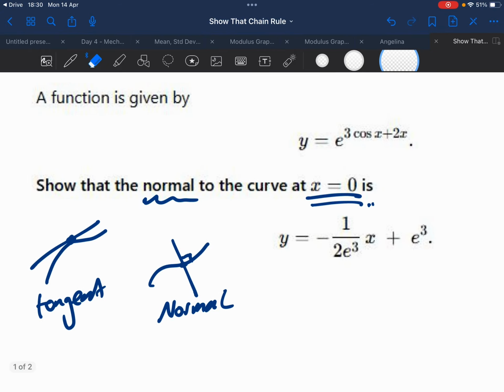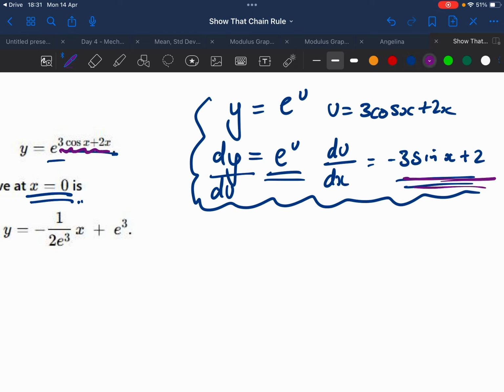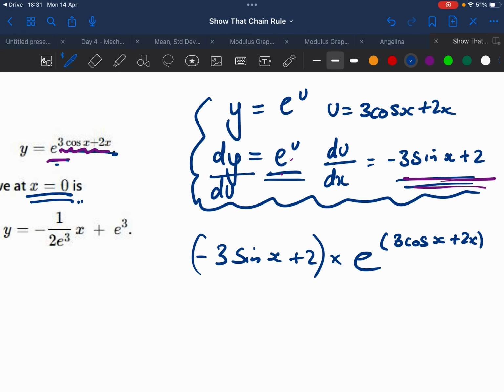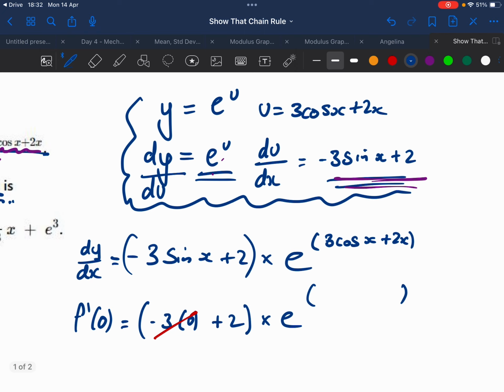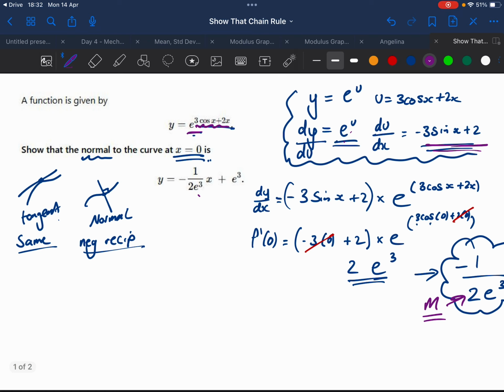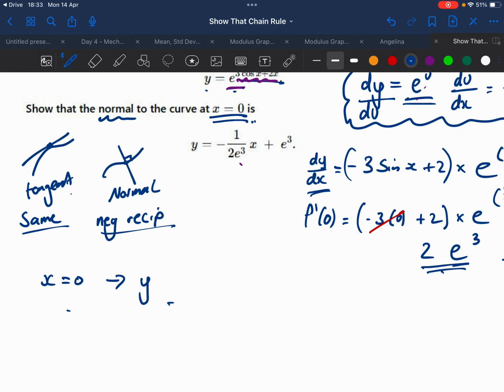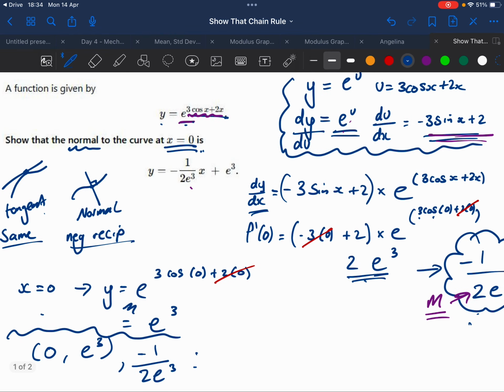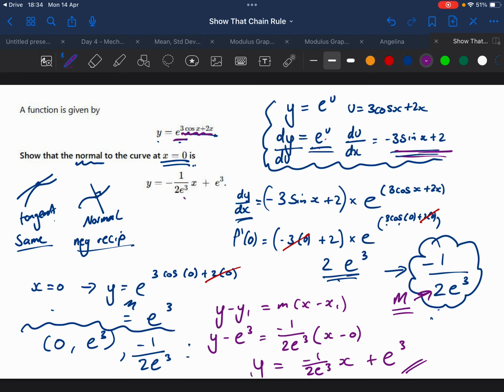36/90 Drop No Marks - Differentiating for the Equation of a Normal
Welcome to Day 36 of our 90-Day Countdown! Today, we’ll ensure you drop no marks when finding the equation of a normal line via differentiation. We’ll explore:

Quick derivative reminders to get the gradient at a point

Converting slope of the tangent to the slope of the normal

Common mistakes: missing negative reciprocals or plugging in the wrong coordinate